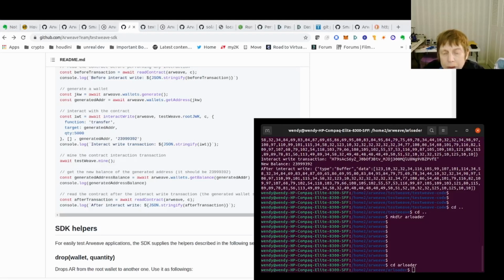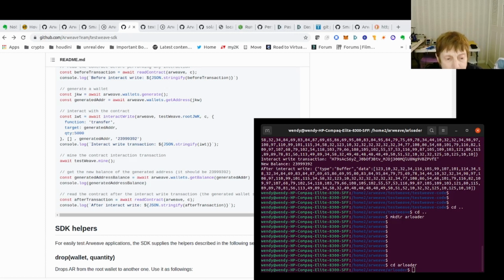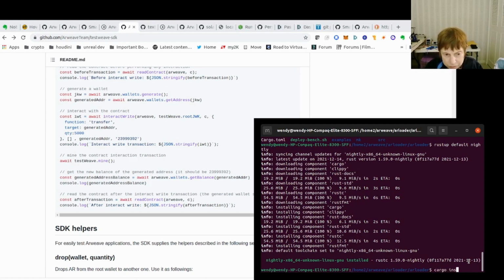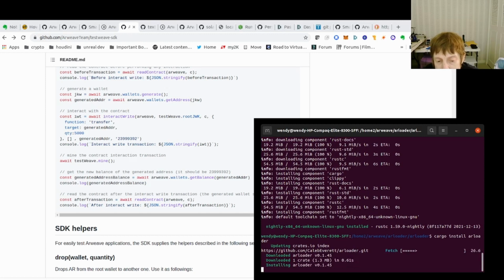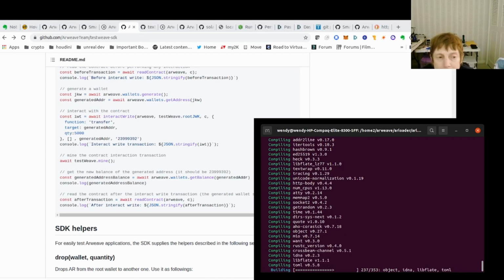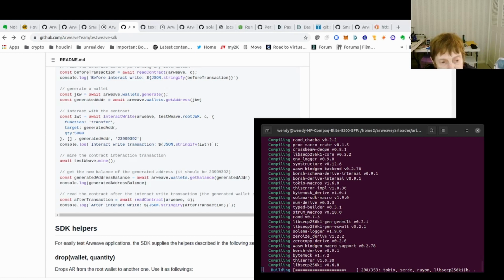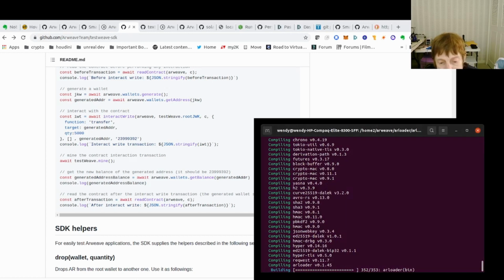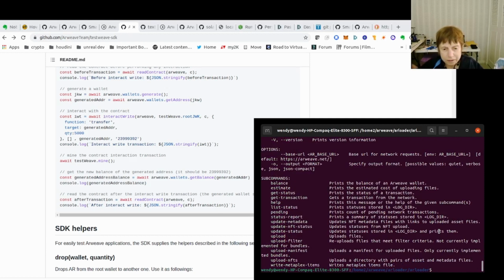Arweave: Install the arload CLI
In this video we download, build and install the arload CLI.   This uses the exact code that we can use to add these functionalities to our own backend applications.

The video starts at:
00:31 Intro